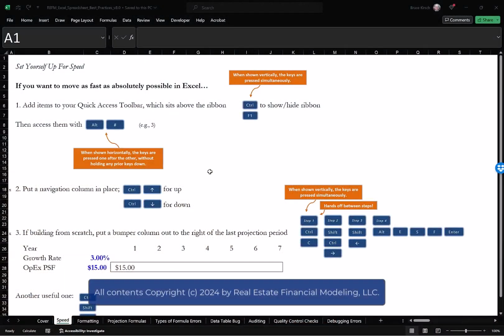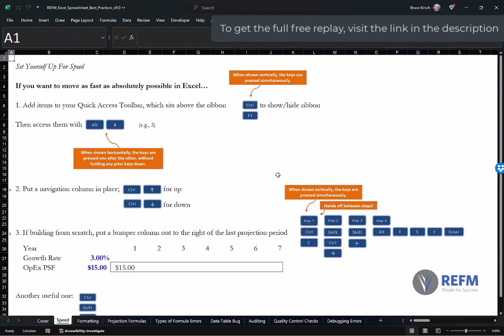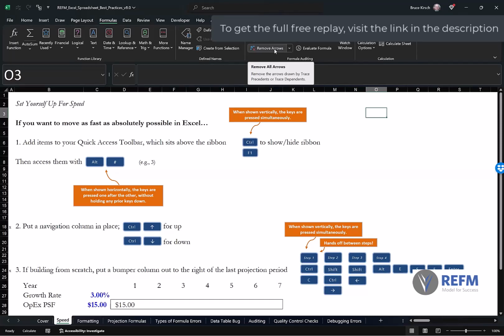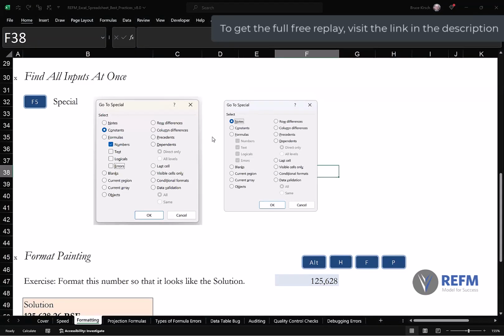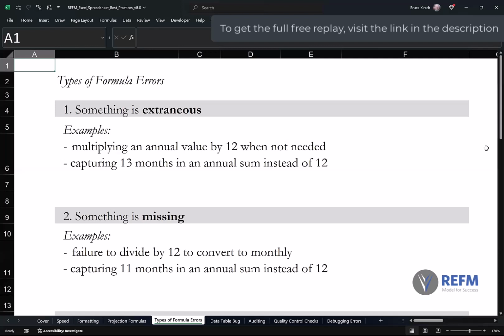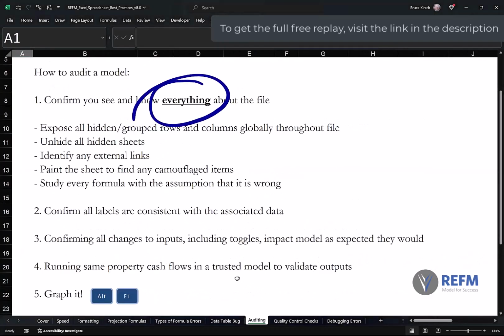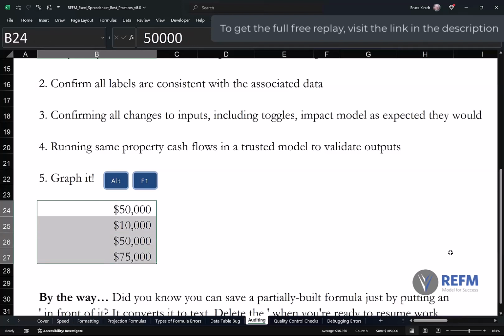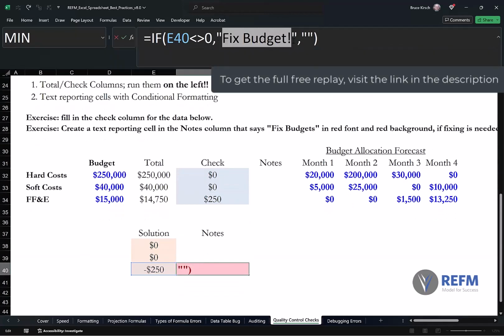CRE Excel Spreadsheet Best Practices with Bruce Kirsch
In this webinar, you will review best practices related to working in Excel spreadsheets and practice techniques in a live workbook. Topics covered include:
- consistent formatting of assumptions inputs vs. formula-based outputs
- rapid file navigation techniques
- model checks techniques
- efficient and clear formula syntax
- how to perform quality control using Excel’s settings and using your own criteria
- how to isolate and de-bug mistakes
- how to save a formula mid-progress
- how to get 100% comfortable with an inherited file.